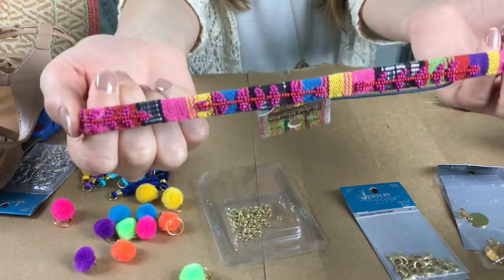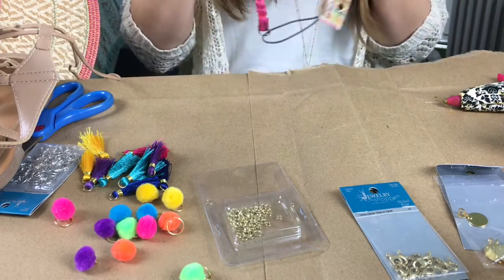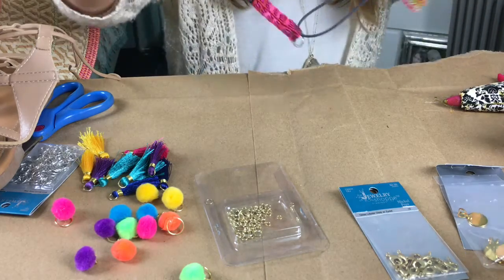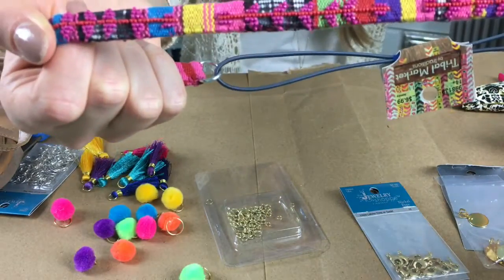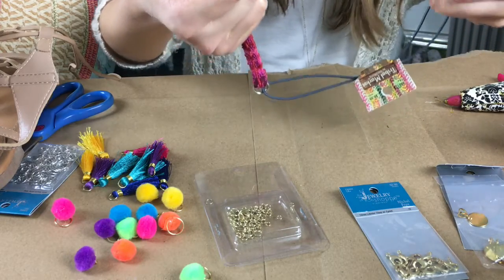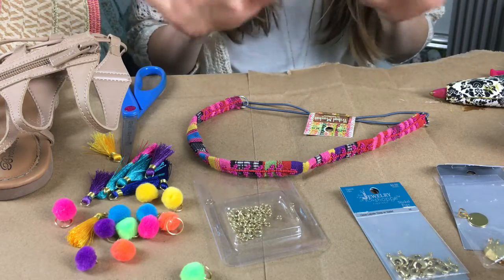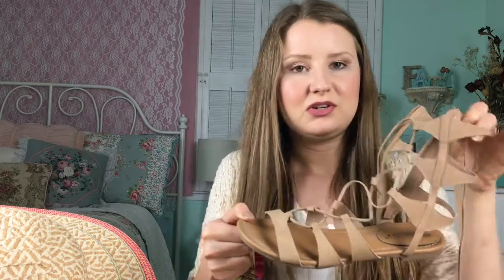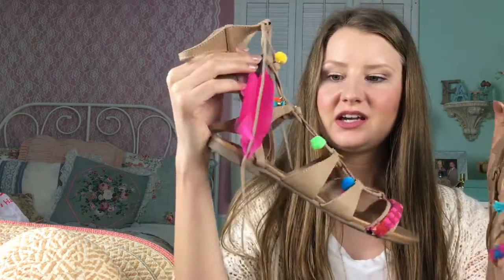DIY Pompom sandals perfect for spring 2016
I have fallen in love with these bright and colorful sandals and decided why not create my very own!

Leave in questions in the comment section below.